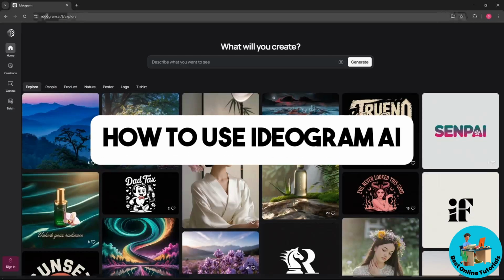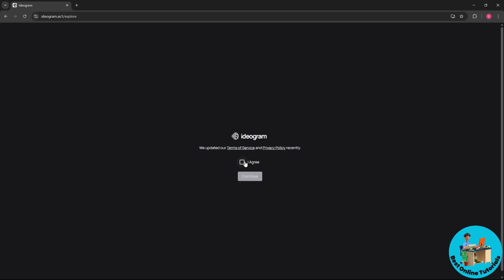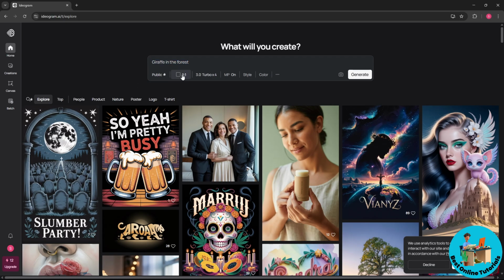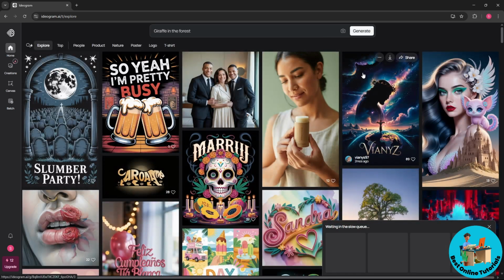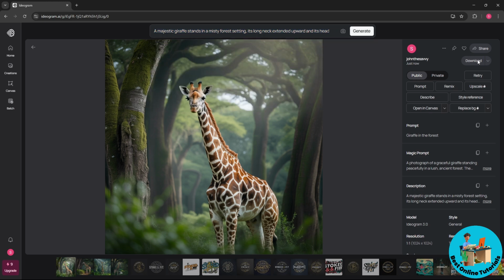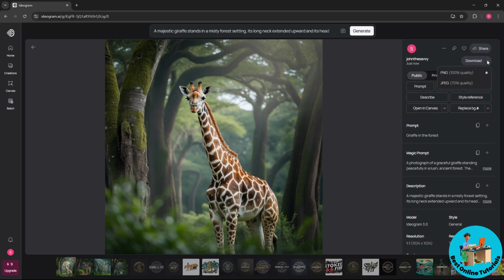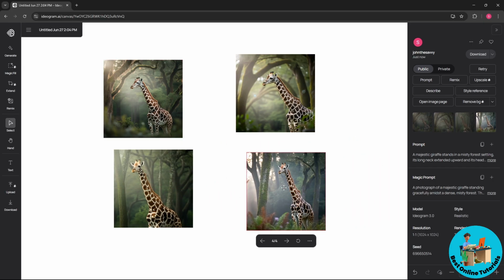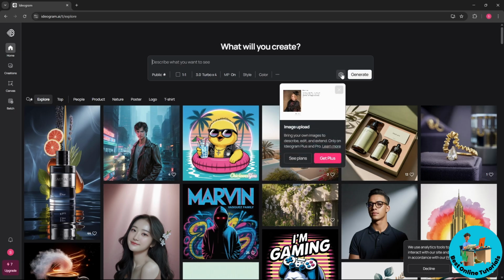How to use Ideogram AI - Full Tutorial!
Explore the revolutionary world of Ideogram AI and uncover its incredible capabilities! From generating human-like text to creating stunning visuals, this AI technology is changing the game. Join us as we delve into the amazing features and possibilities of Ideogram AI and discover how it can transform your workflow, enhance your creativity, and take your projects to the next level. Get ready to be amazed by the future of artificial intelligence!